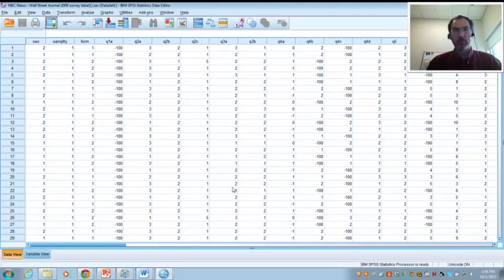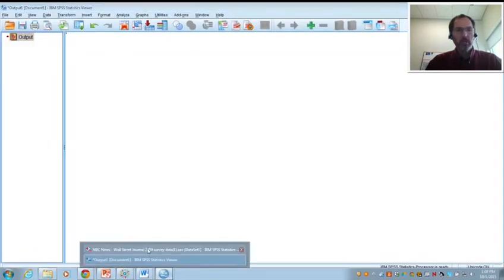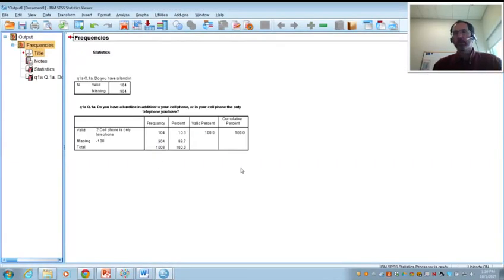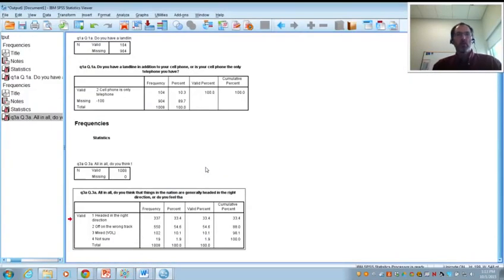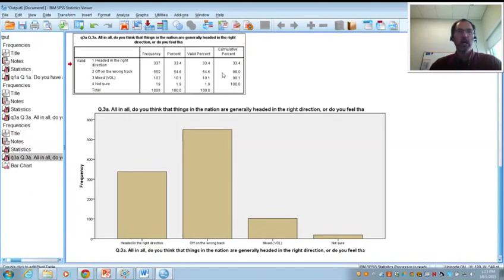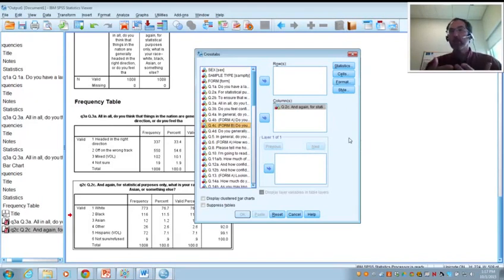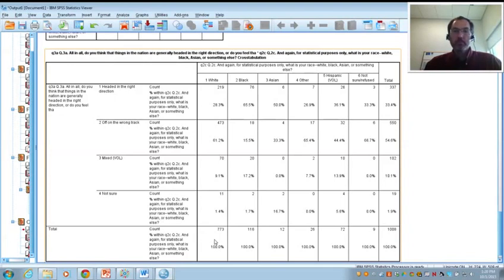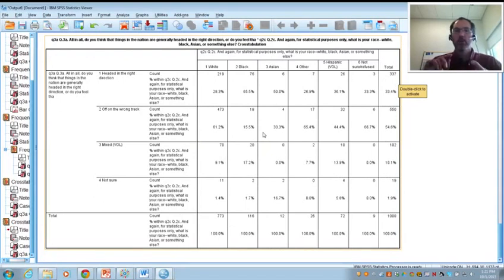Help with SPSS